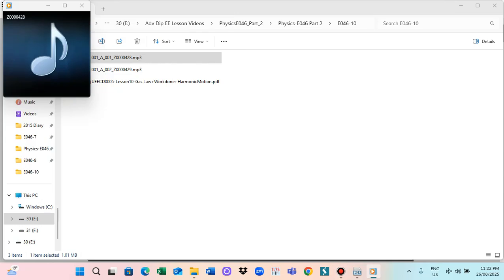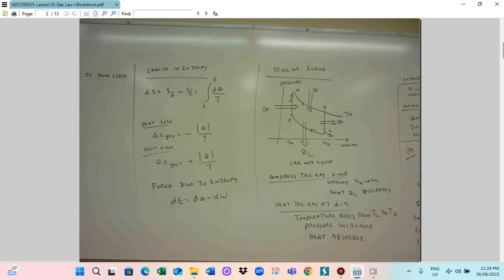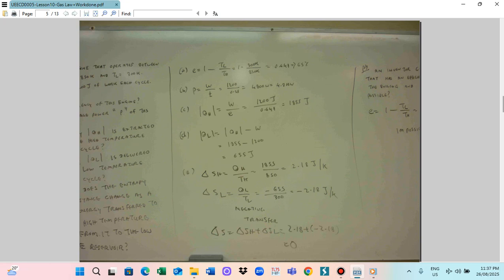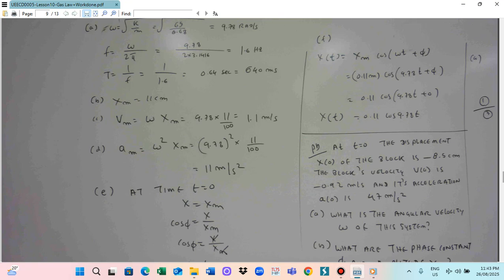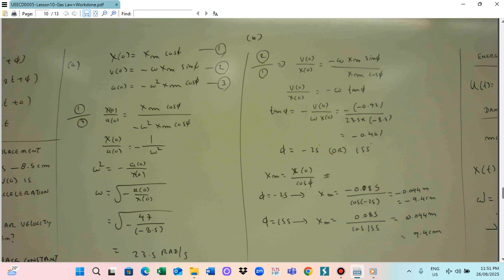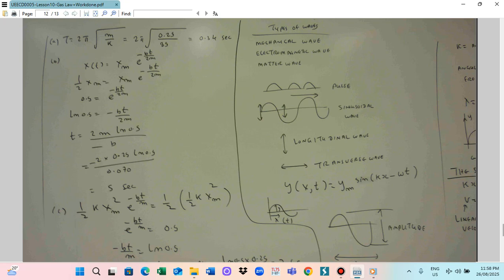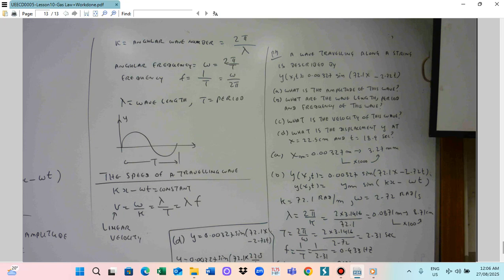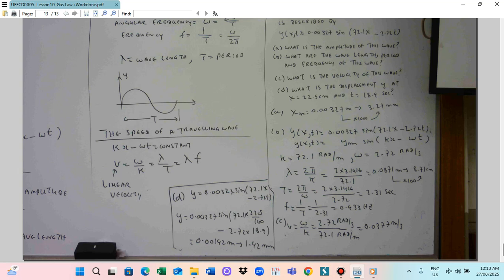UEECD0005 Lesson10 Gas Law+Workdone+HarmonicMotion